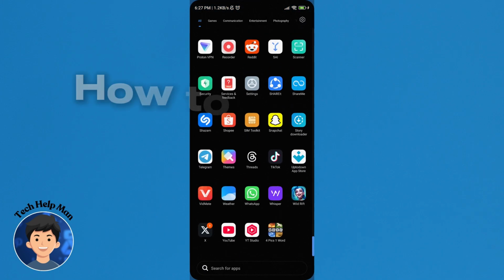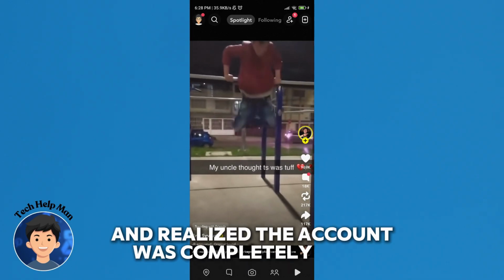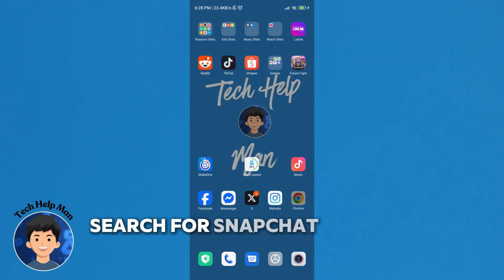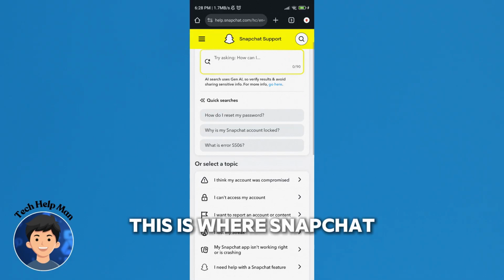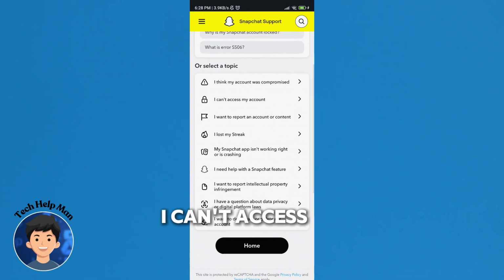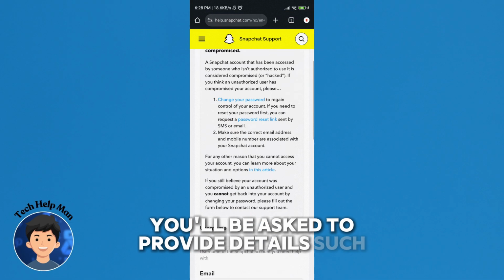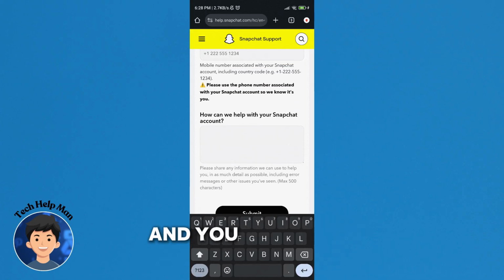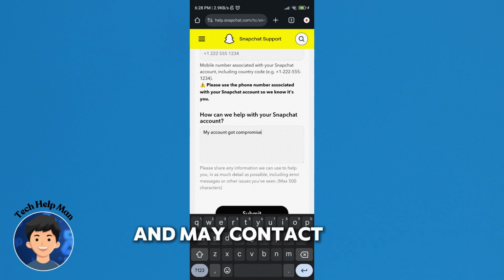✅ How to Recover Permanently Deleted Snapchat Account - Full Updated Guide 🚀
Trying to recover a permanently deleted Snapchat account? In this full step-by-step guide, I’ll explain what’s possible, what’s not, and what you can actually do to try to regain access. 👻🔐

Snapchat has strict rules when it comes to account deletion, and many users don’t realize that recovery depends on how long ago the account was deleted.

👉 In this guide, you'll learn:

What happens when you delete a Snapchat account
The difference between deactivated and permanently deleted accounts
How long you have to recover your account
Steps to try recovering your Snapchat account
How to contact Snapchat support
What to do if recovery is no longer possible
How to create a new account safely

I’ll also explain the 30-day deactivation window and why accounts become permanently deleted after that period.

If you want to understand your recovery options and avoid losing your account permanently, this guide will walk you through everything step by step.

Follow this complete walkthrough and learn how Snapchat account recovery really works. 🎯✨